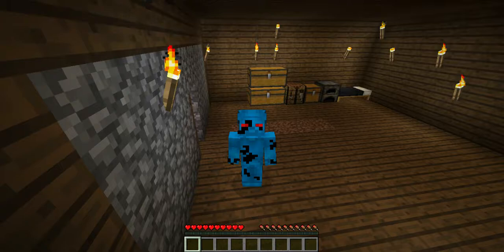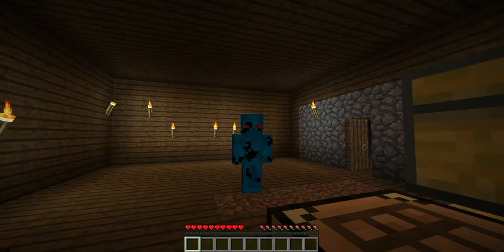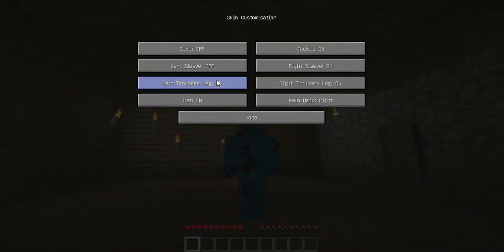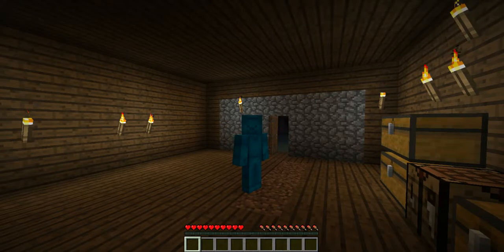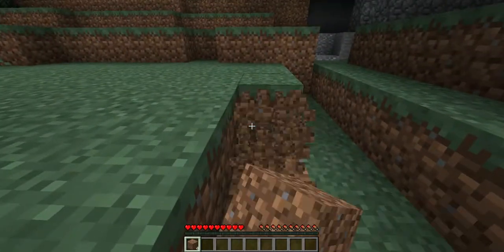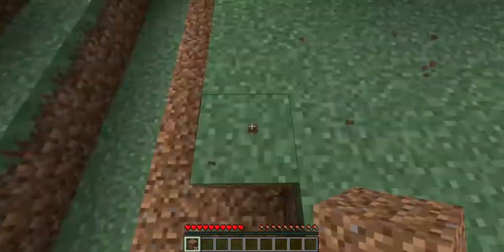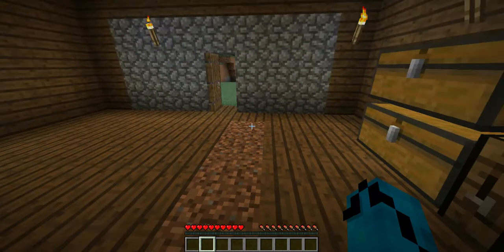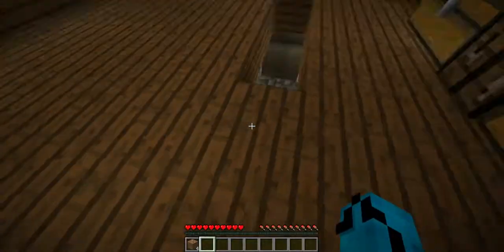IN Minecraft Survival series part 5